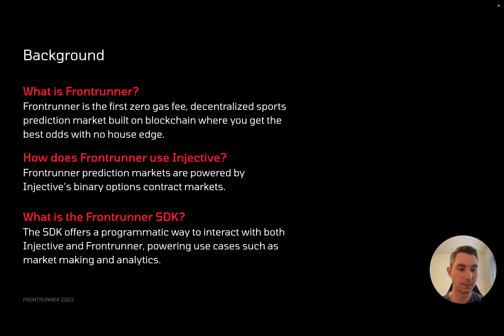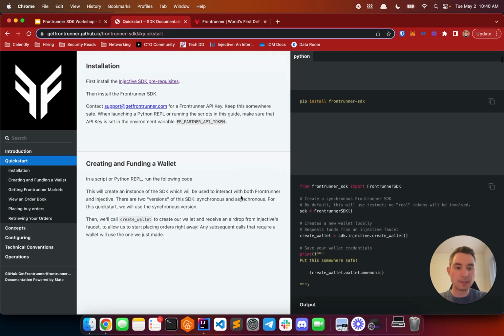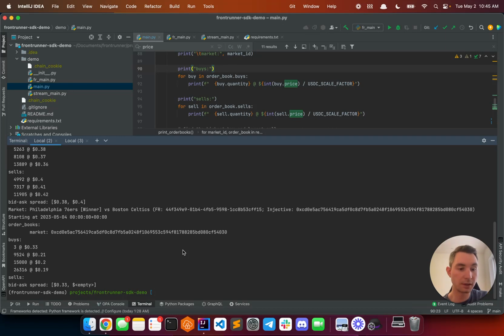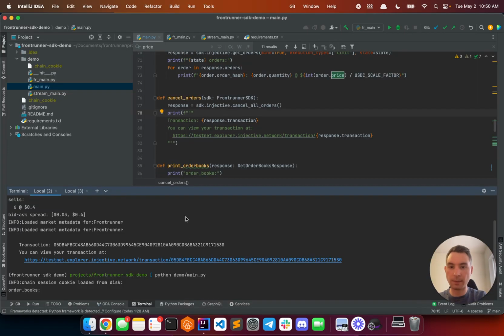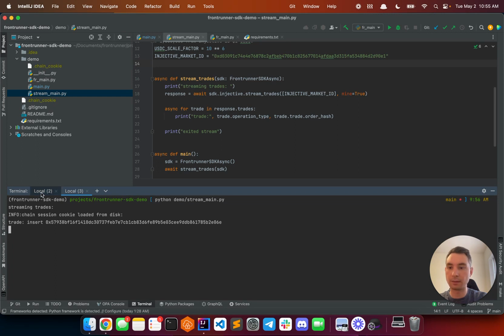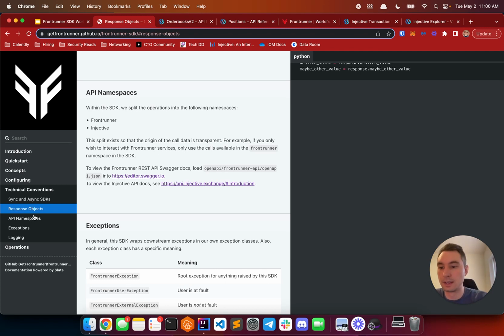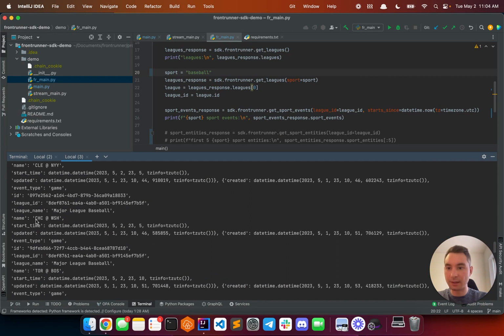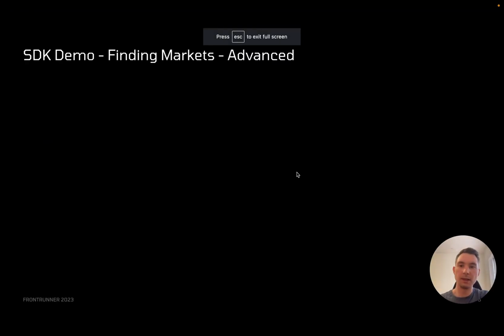Injective Workshop: Frontrunner SDK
In this workshop, Brian, CTO at Frontrunner, will show you how to leverage the newly-released Frontrunner SDK and built your own product!

Frontrunner

Frontrunner is the first zero gas fee, decentralized sports prediction market built on blockchain where you get the best odds with no house edge.